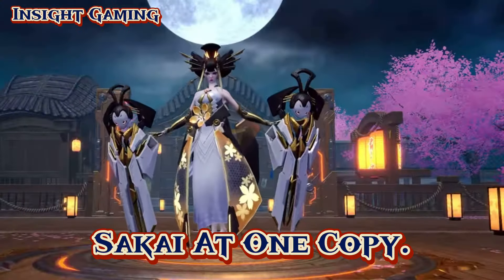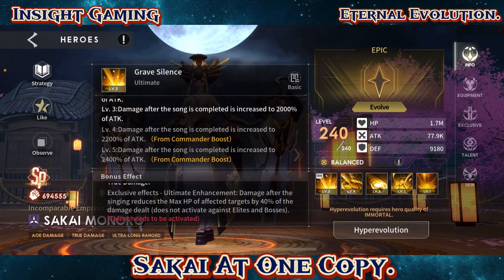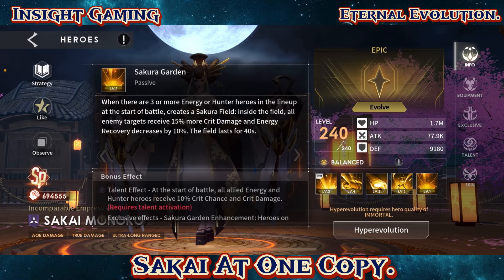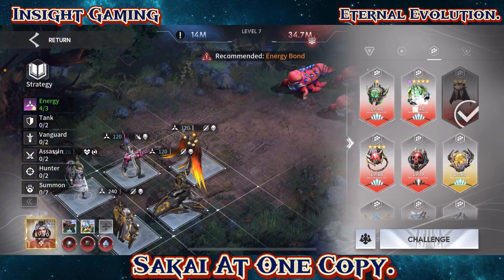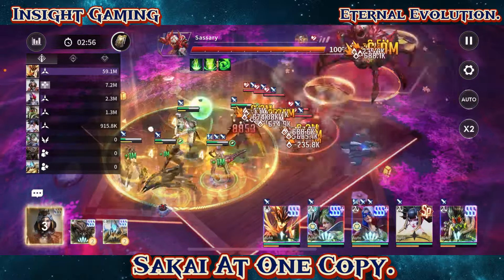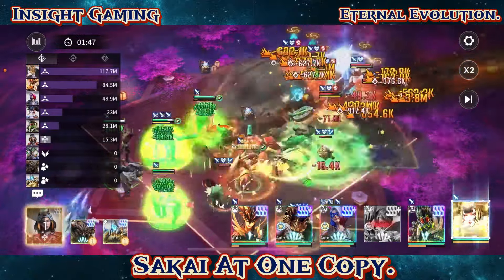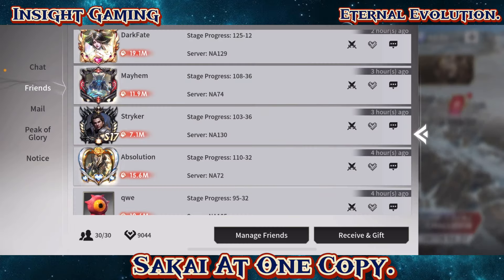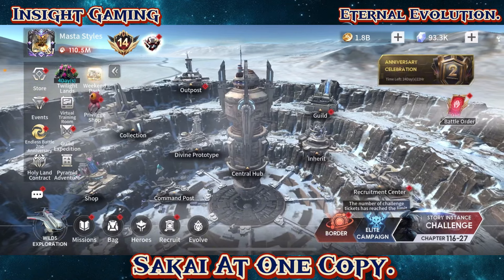Sakai Monoko At One Copy - My Initial Impression On The New SP Hero - Eternal Evolution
Masta Styles Here Back with another video on eternalevolution

Let's talk about the new Sp hero only at one copy:

The new SP-level Terran Energy Hero Sakai Monoko, Incomparable Empress, Sakai Monoko begins singing and after few seconds deals damage to all enemies, and deals damage to Large Summoned Creatures. If fewer than 3 targets are hit, damage is increased. While singing, reduces damage received (Effective against True Damage), and she gradually releases some sound waves, with each wave dealing damage. She releases the Maiko Twins into the area with the most enemies, where they make 3 circles, dealing damage with each hit and knocking targets toward the center. She throws the Maiko Twins, dealing fan-shaped damage in front and afterwards the Maiko Twins return, dealing an additional damage. During the creation of the squad, during a battle, and in the Soul Rubellite Mine, Sakai Monoko is considered as an Atlas or a Wenfyr hero. At the start of battle, reduces the Max HP of all enemy heroes (does not activate against Elites and Bosses) and adds it to herself (HP taken from each hero cannot exceed 1000% of Sakai Monoko's ATK). When there are 4 or more enemy targets, Sakai Monoko enters the Incomparable state: Damage dealt increases and damage received decreases.

Hero Characteristics: True Area Damage

Hero Overview: Ranged Attack, True Damage, AOE damage

The Road to 2k Continues Help me get there if you are new around here.